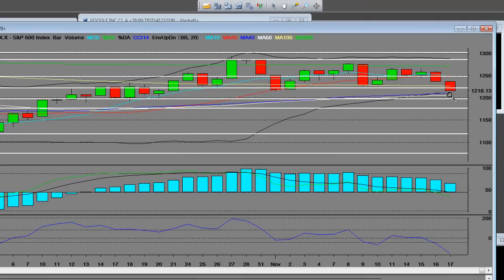Stock Market Today S&P 500 Dow Jones Nasdaq Daily Bearish Chart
Stock Market Today S&P 500 Dow Jones Nasdaq Daily Bearish Chart -Bear ETF- trades have been inplay since we featured them yesterday.

The Dow Jones industrial average fell 135 points or 1.13% to close at 11,771. The NASDAQ composite index closed down 51.62 points or -1.96% to close at 2589.99. The Dow transportation index closed down 72.6 points or 1.49% to close at 4,811.5. The NASDAQ 100 index closed down 52.28 points or -2.25% to close at 2272.09. The Russell 2000 closedown 11.12 points or -1.52% to close at 718.74. The S&P 500 index closed down 20.78 points or -1.8% to close at 1216.13.

The systemic risk in the financial markets remains intact after the fallout of MF Global and global economic uncertainty based on European debt issues. Watch this live stock market index education video on how to trade the S&P 500, Dow Jones industrial average, Russell 2000 index, NASDAQ 100 index, and NASDAQ composite index.